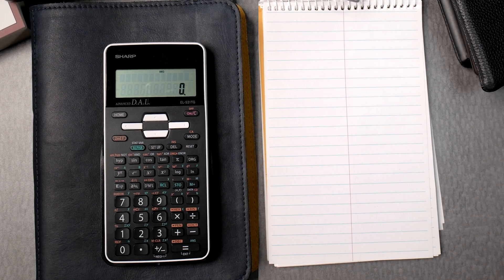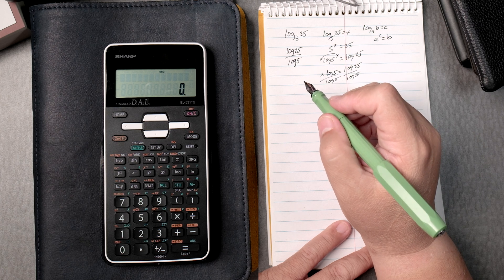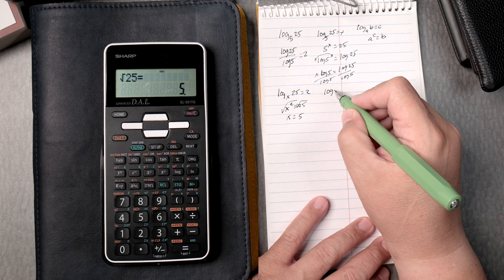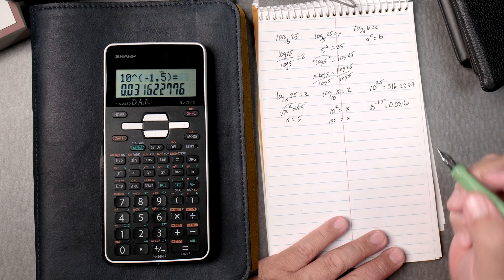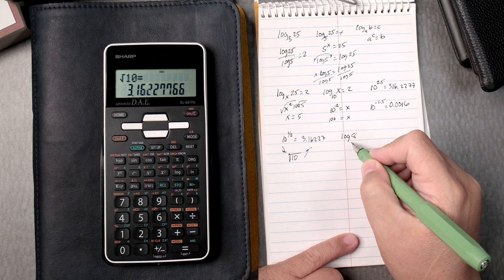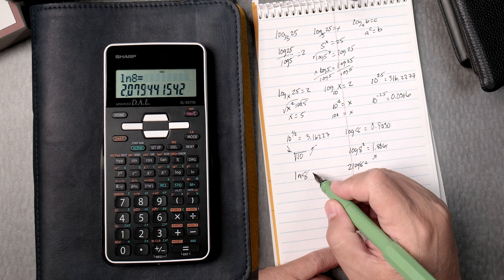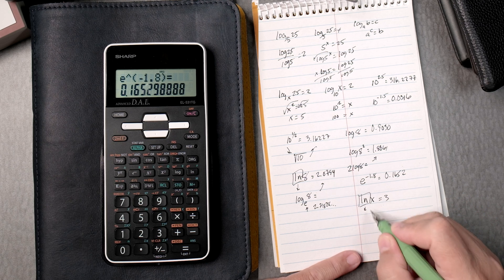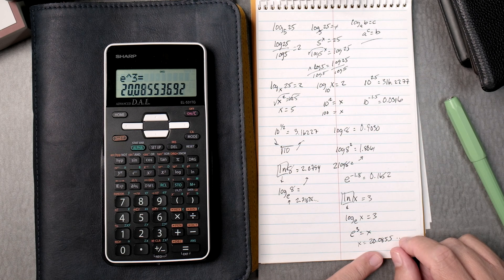Sharp EL-531TG Tutorial: Logarithms, Natural Logs, and Antilogs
In this video, I demonstrate how to use the Sharp EL-531TG calculator to solve logarithmic functions, including logarithms, natural logarithms, and antilogarithms. This guide is perfect for students and anyone interested in learning these functions on the Sharp EL-531TG. I provide a clear, step-by-step approach to make it easy to follow along and gain confidence in handling log functions. Whether you’re preparing for a test or just need a refresher, this tutorial will help you make the most of your Sharp EL-531TG calculator.